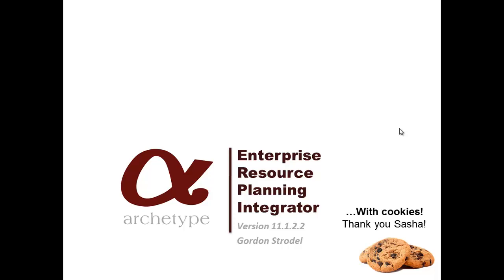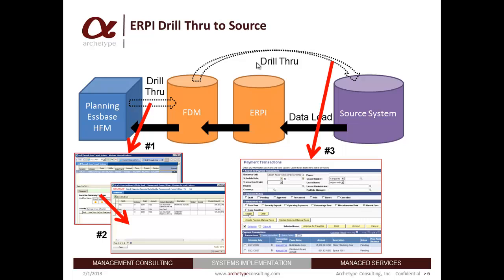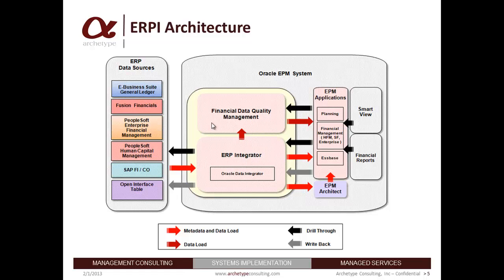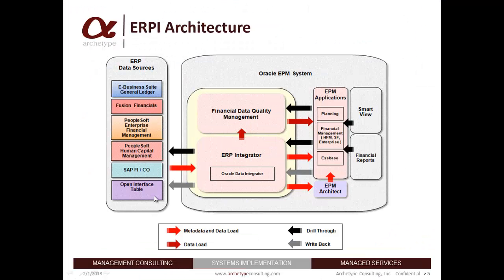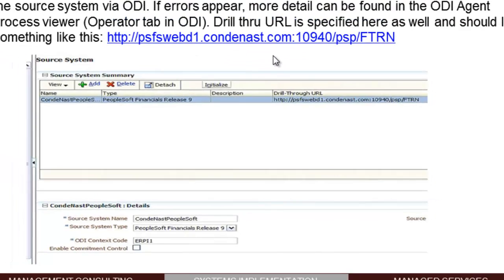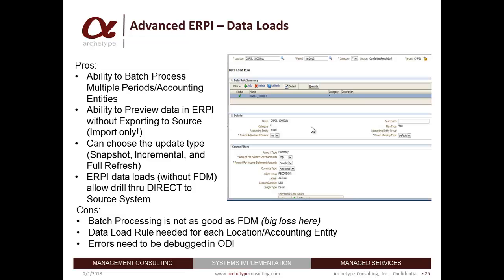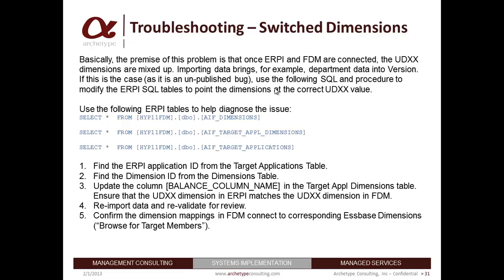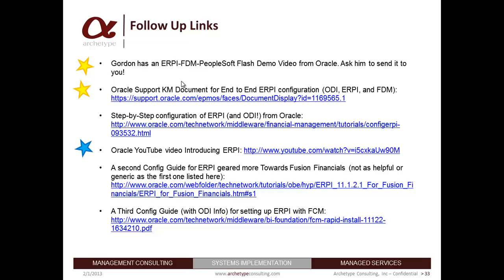ERPI Tech Scrum Project